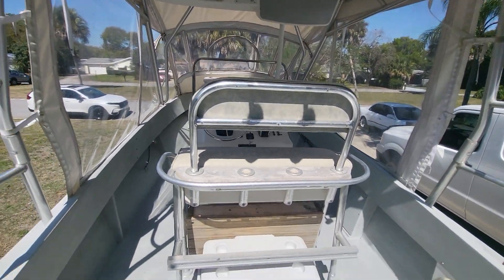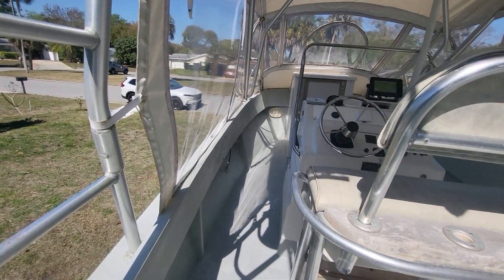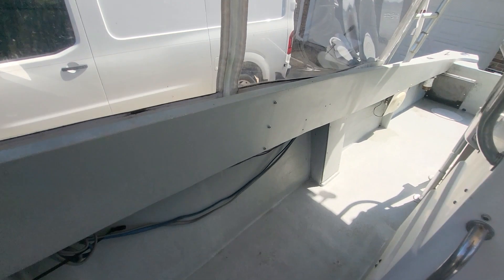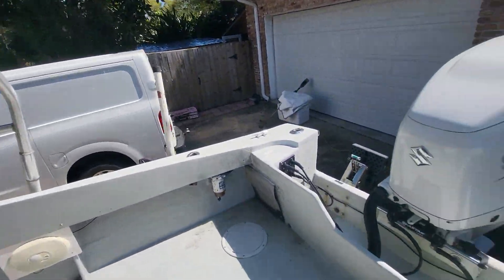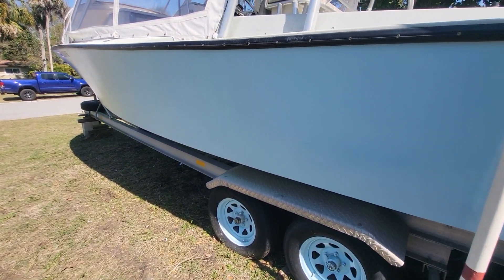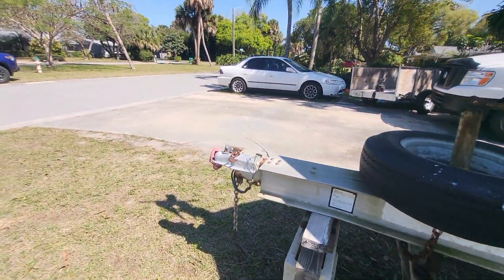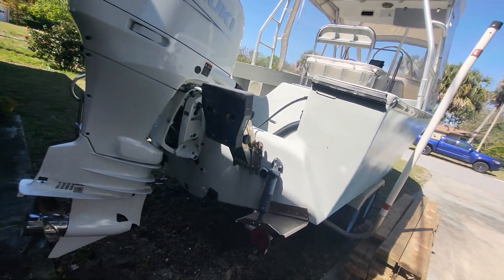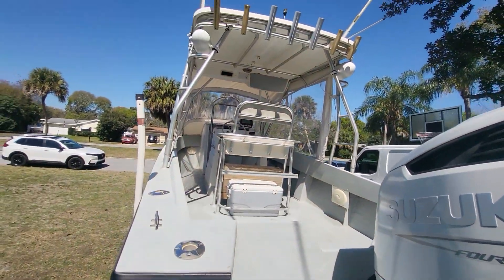1987 Aquasport 250